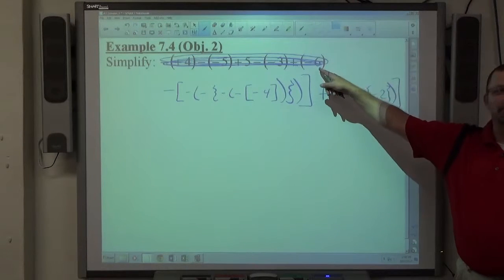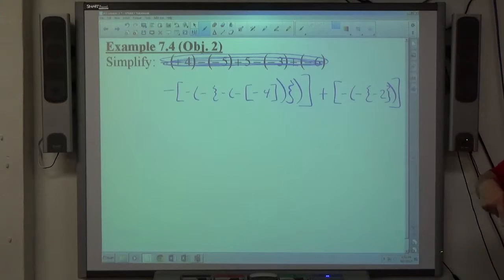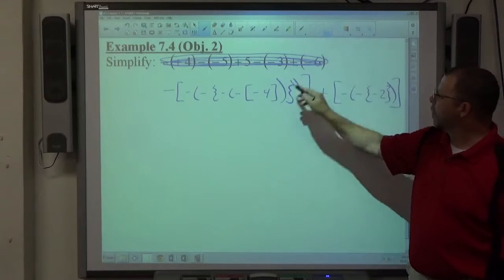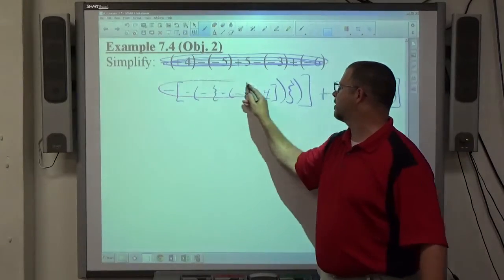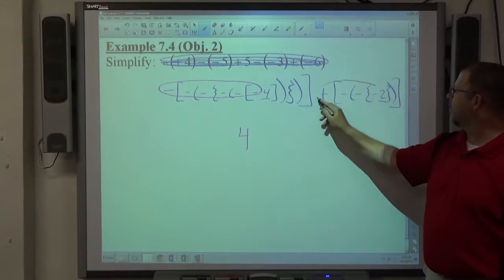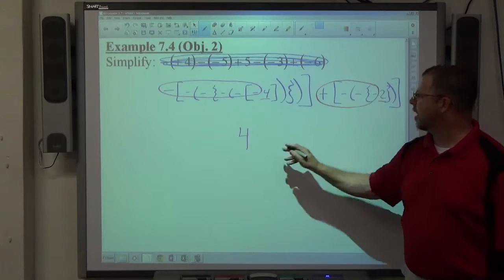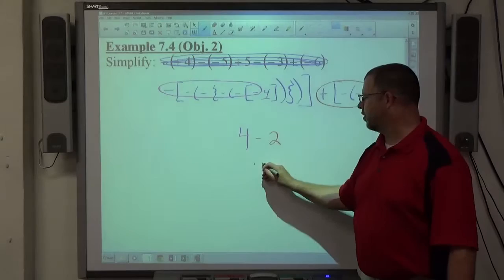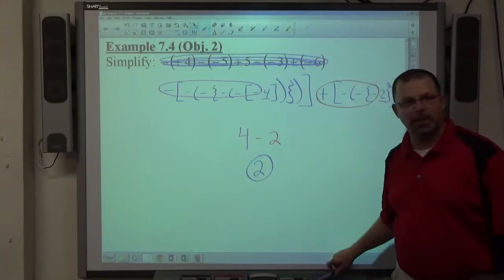Algebra I Example 7.4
Evaluate a numerical expression with multiple plus and minus symbols between the numbers.